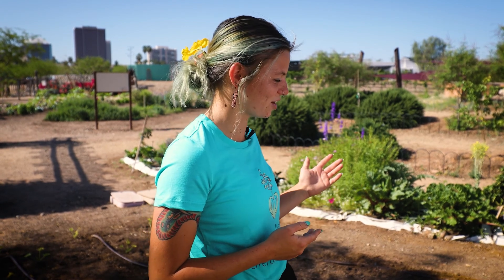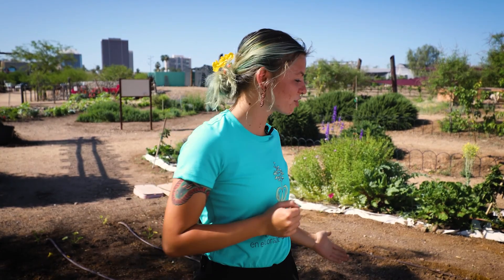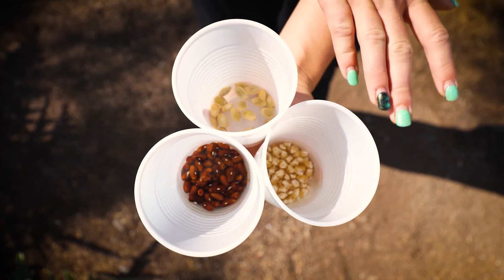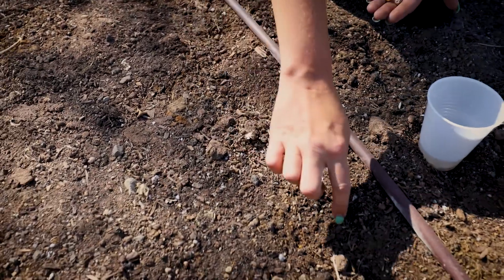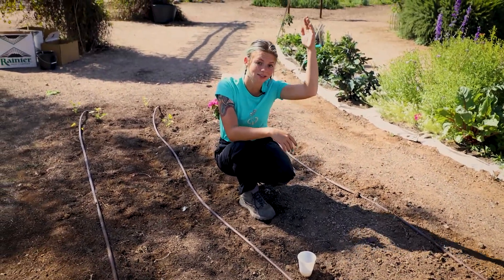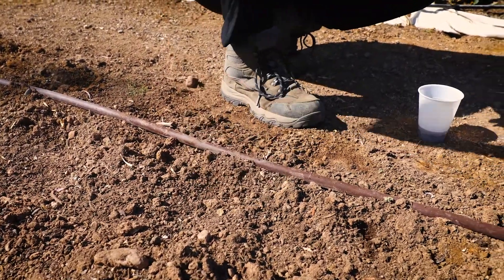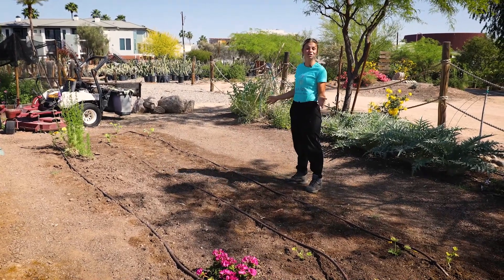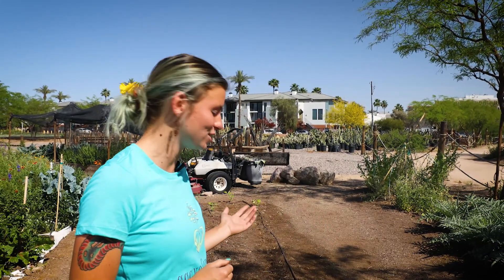Companion Planting with a Three Sisters Garden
Kyla with Agave Farms teaches us about the Three Sisters Companion Planting technique. The "Three Sisters" are comprised of corn, beans, and squash. Beginning centuries ago, these three crops have been the staples of Native American Iroquois agriculture. The three crops complement each other in the garden and nutritionally as well!

Tall corn stalks provide a natural trellis for the beans to climb to escape the expansive squash vines at ground level. Beans give nitrogen, fertilizing the soil to be absorbed by plant roots. The wide leaves of the squash plants provide shade, helping the soil retain moisture and combating weeds.

In the Phoenix area, Snap Beans can be planted from seed Mid March to End of April. Corn can go in Mid February to Mid April, and squash seeds want to go in the ground Mid February to Mid April. Early April is the sweet spot for planting thee Three Sisters from seed.

Keep this technique in mind for your Spring garden inspiration. You can still do this now if you are able to find transplants for the Three Sisters, otherwise bookmark this idea and try next year!

UFE / WeAreUFE / Urban Farming Education